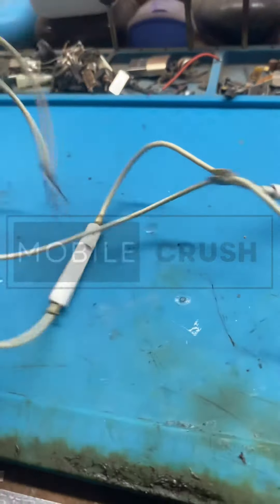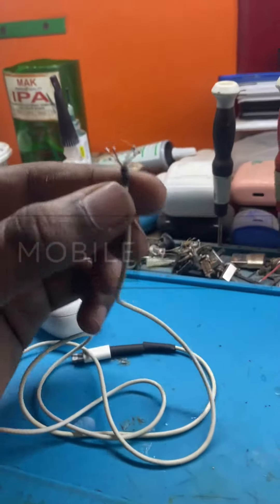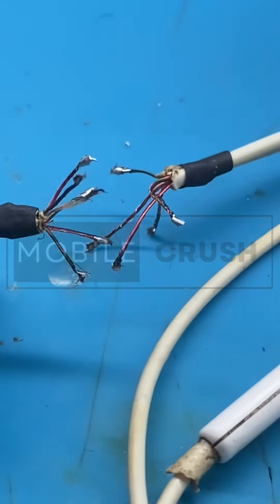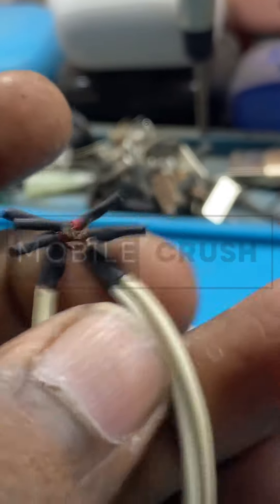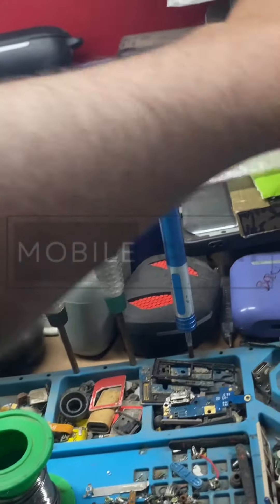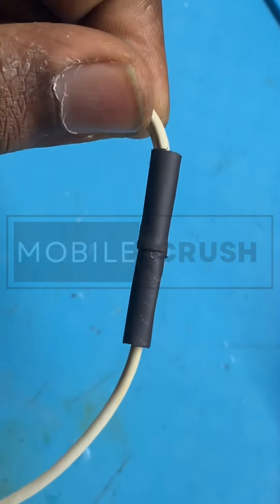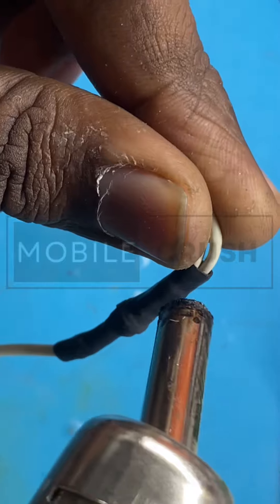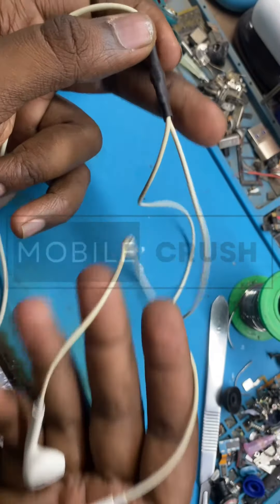Lightning earphone rework 😬